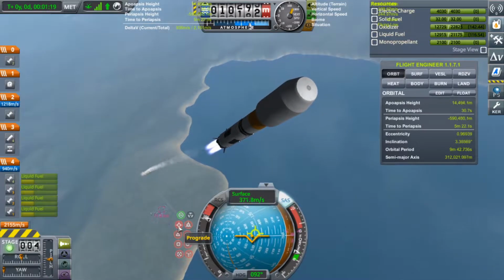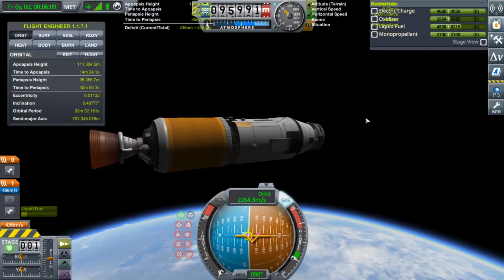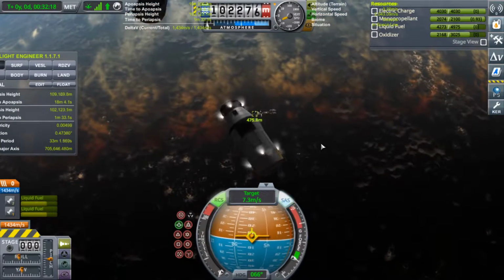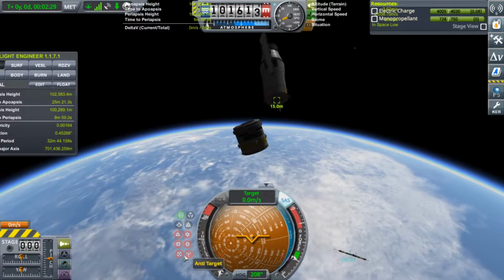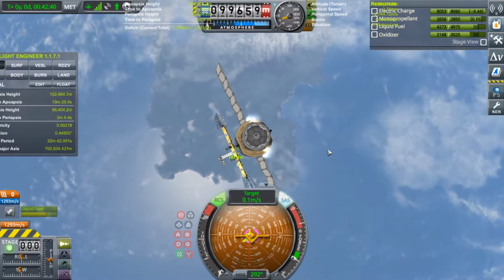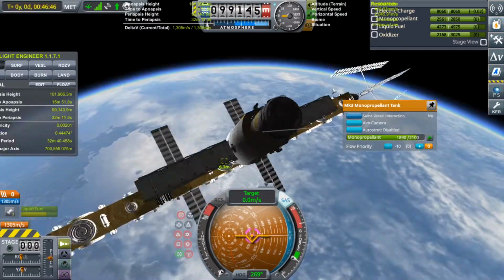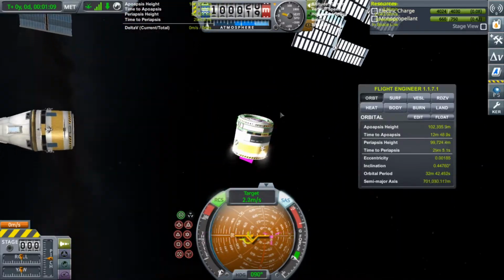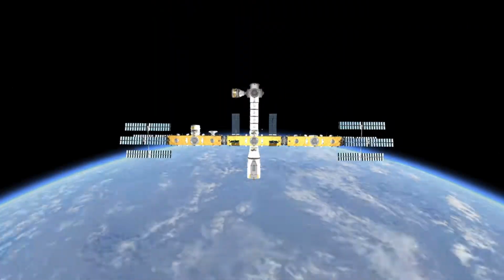Nuclear Fuel Module - Shortline Space Program Episode 3 (Kerbal Space Program)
We launch the Nuclear Fuel Module and Columbia Station is almost done!

Game: Kerbal Space Program 1.9 with mods and the two DLCs.

About Me:

Hello Everybody! My name is Shortline614.  I mostly stream games such as Team Fortress 2, Minecraft, Kerbal Space Program, and sometimes others. I will also upload various let's play series and the occasional other nonsense videos.